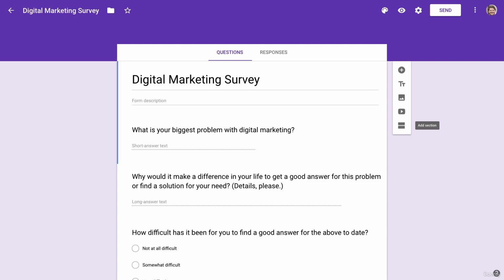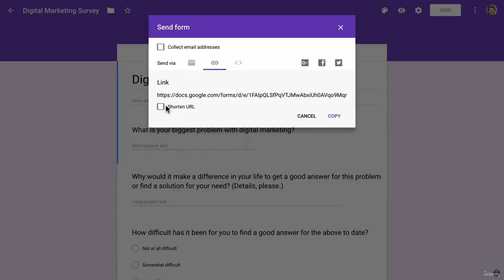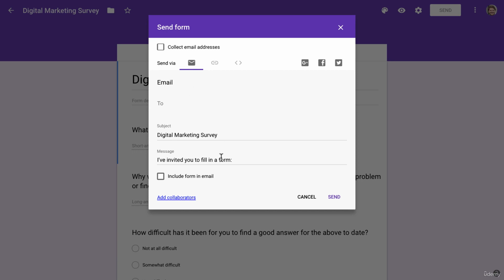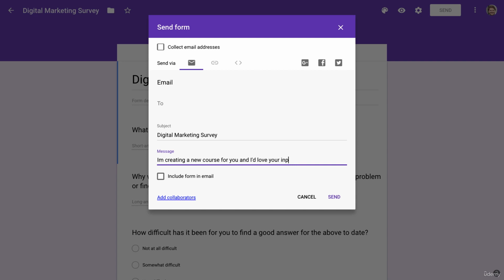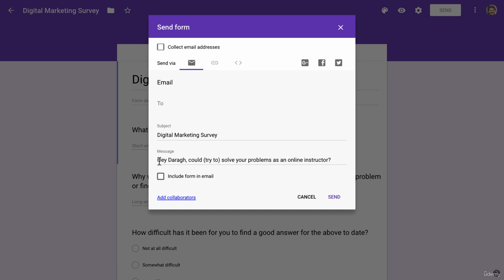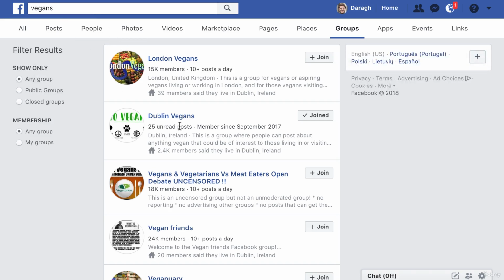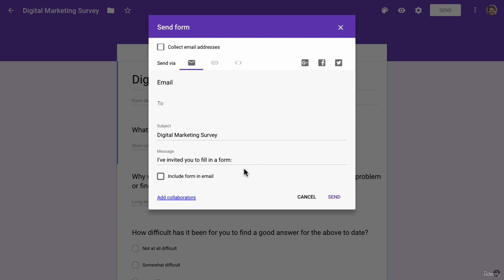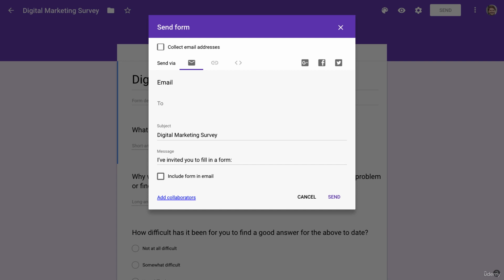9 How to Get Responses to Your Survey